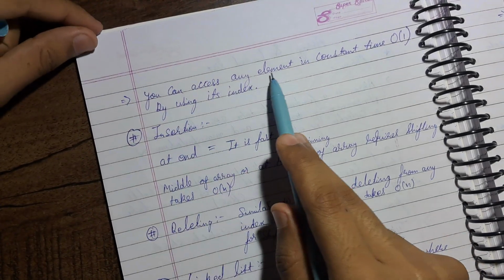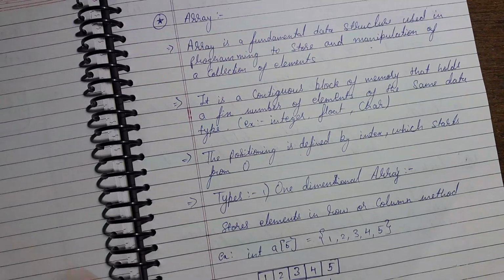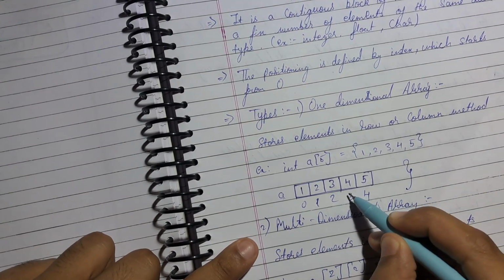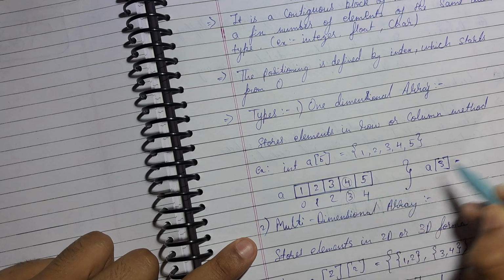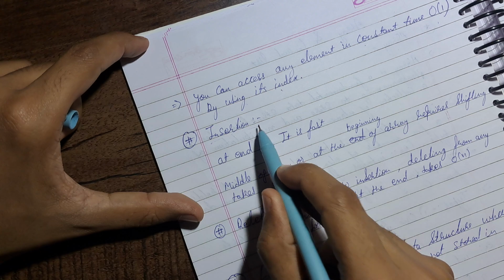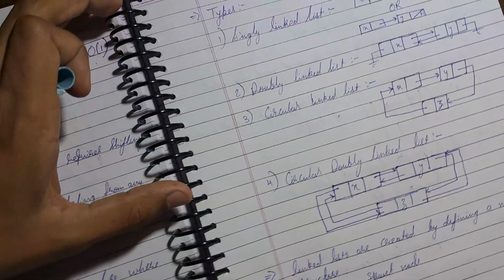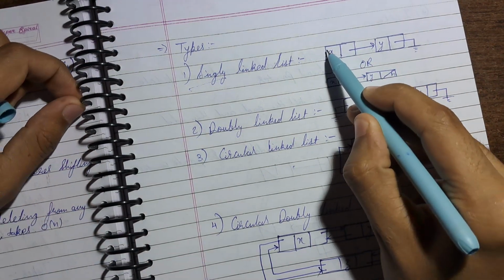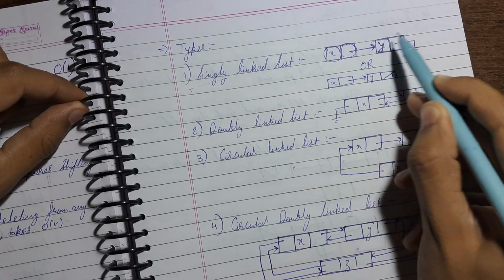What is Array and Linked List? And Difference between them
Hi! I'm Akshat Chaturvedi, and in this video, we'll be exploring Arrays and Linked Lists, as well as their key differences. This video is part of our 2nd-year college assignment.
Happy learning!